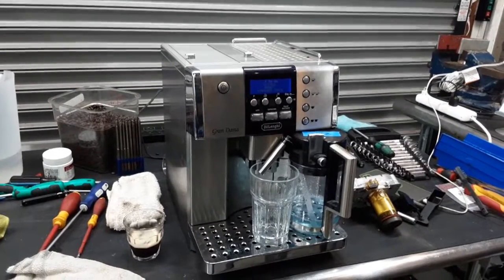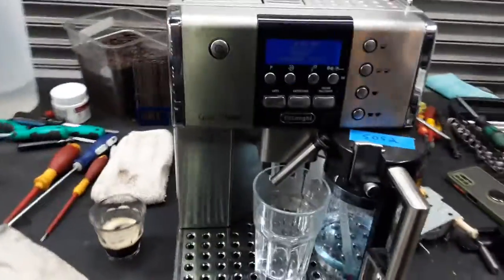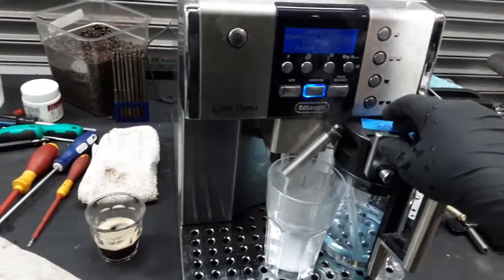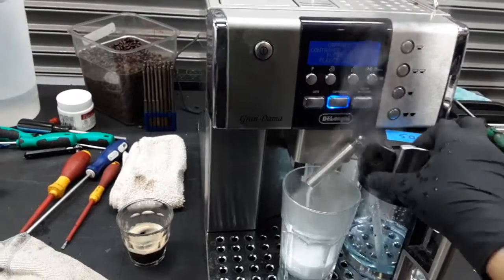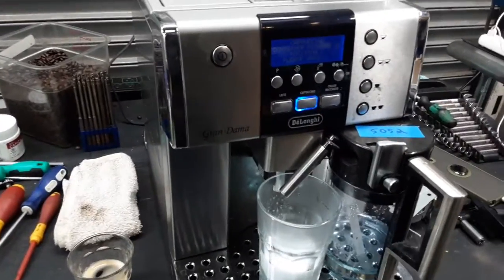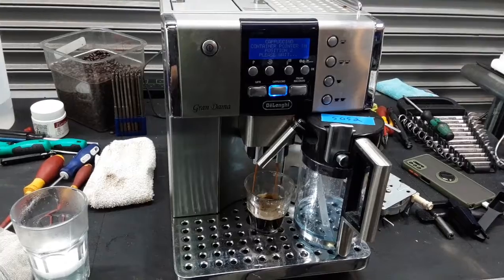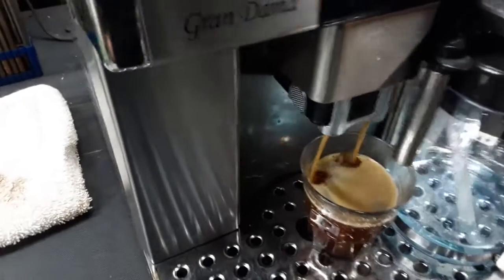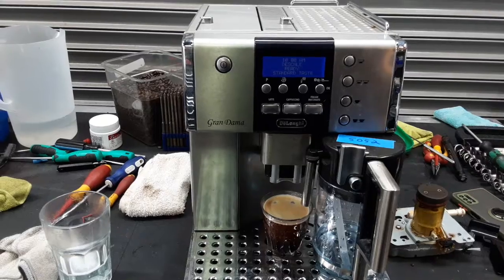New Generator - Delonghi Gran Dama - 5052 test